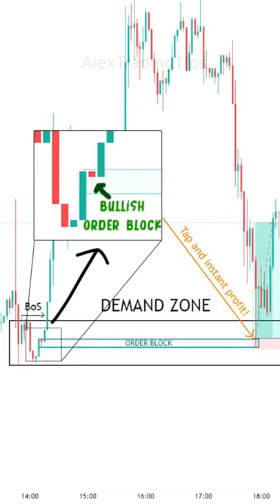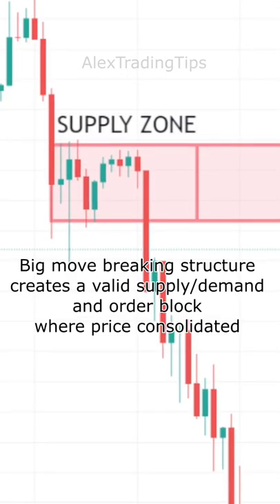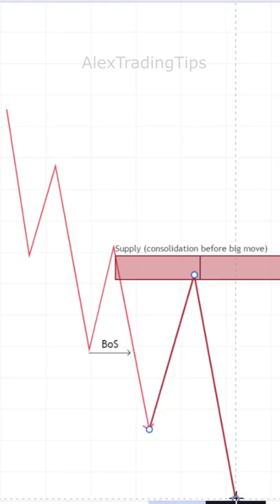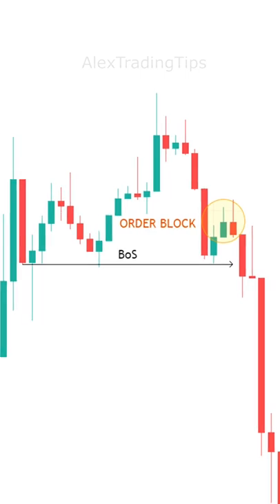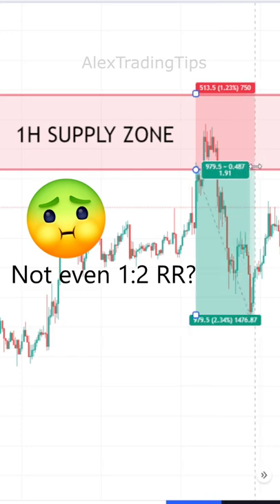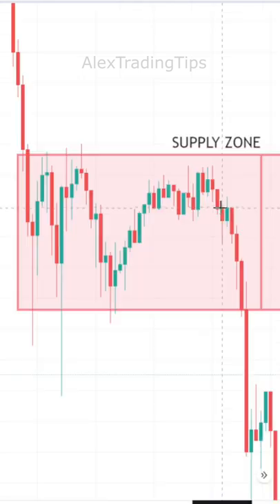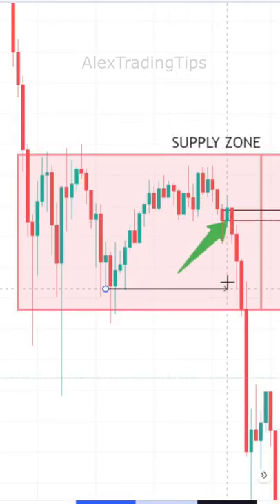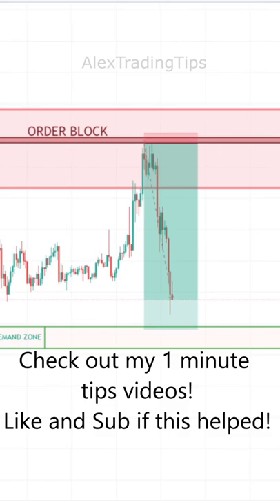What are ORDER BLOCKs Trading? 🤔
Order blocks are refined areas of Supply and demand! Check my other videos for mitigation block and breaker blocks!